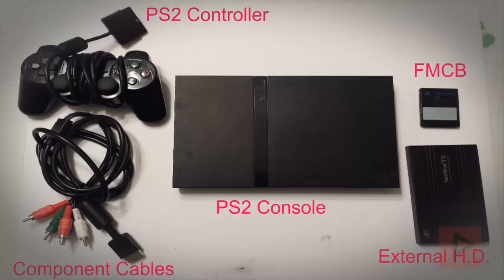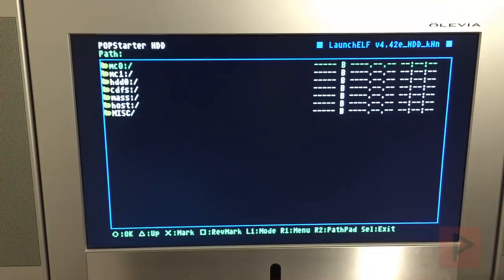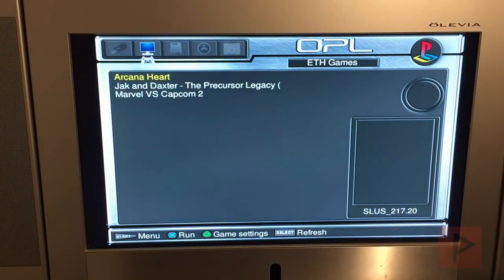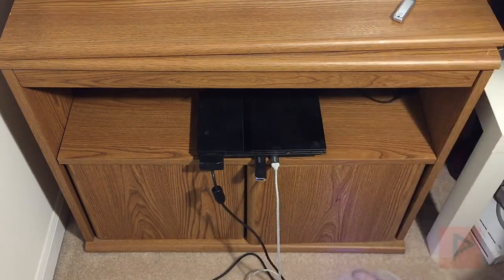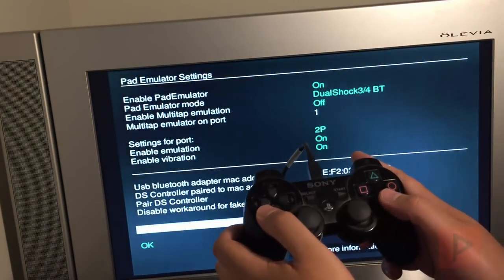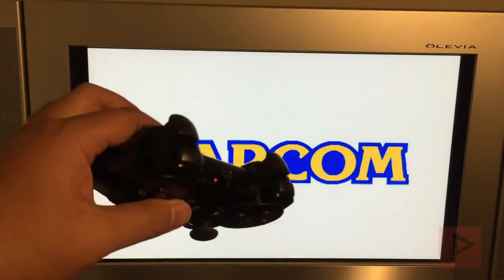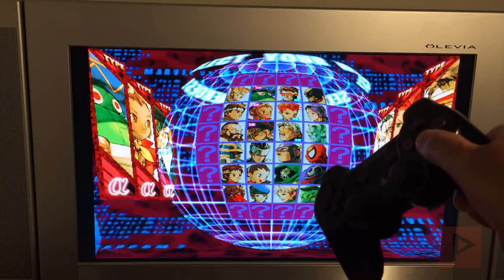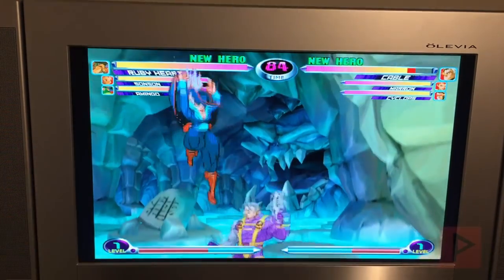[How To] Use PS2 OPL Bluetooth With PS3/PS4 Controllers [2018]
Today's tutorial I finally get back and finish up the proof of concept and show you the actual steps to get your PS3 and/or PS4 controller to work with your PS2 with FMCB and OPL latest daily build. This allows you to play hopefully your favorite PS2 games wireless which is awesome when it works!

Quick tutorial:
1) Install latest OPL daily build and launch it
2) Press Triangle on the game and go to PADEMU
3) Enable emulator for 1P and 2P and vibration (if desired)
4) Plug in each controller via usb cable and click on pair.
5) Save settings and then test in your favorite game!